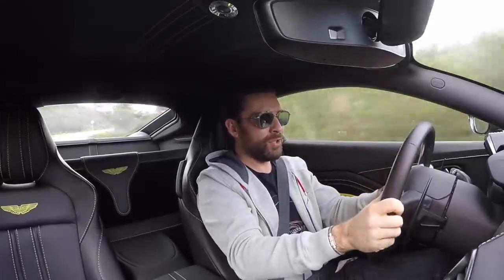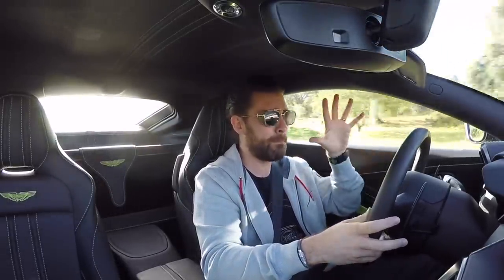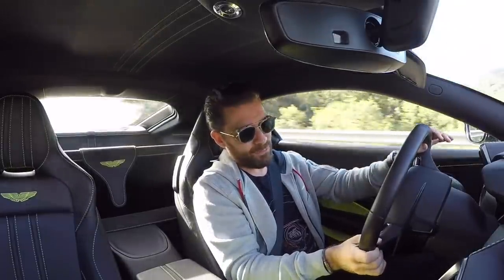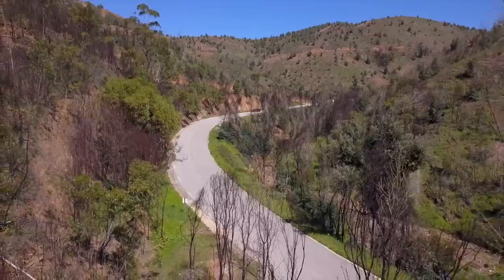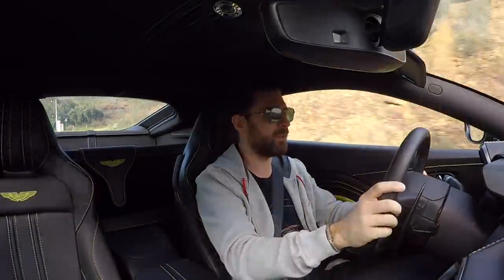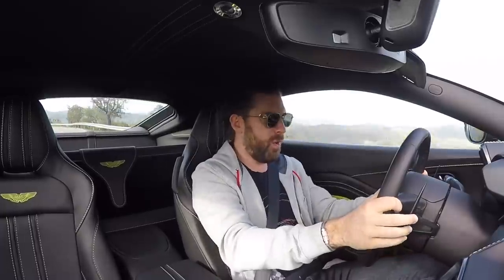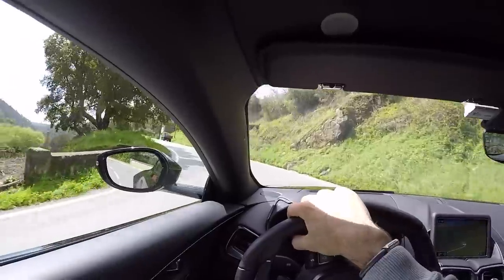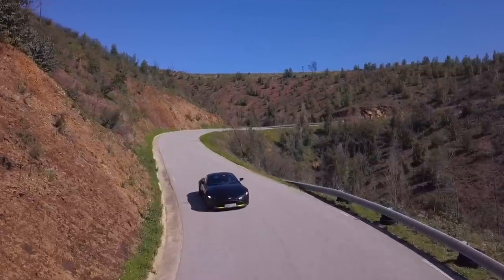NEW Aston Martin Vantage First Drive & Epic Exhaust!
The first drive of the all new 2018 Aston Martin Vantage! The New Vantage is defined by a bold new look, intensified performance and sporting dynamics. Powered by a 4.0-litre, 510PS/685Nm twin-turbo V8 mated to an eight-speed ZF transmission. With a maximum speed of 195mph and 0-60mph in 3.5 seconds The new Vantage is also the first Aston Martin to be fitted with an Electronic Rear Differential (E-Diff)